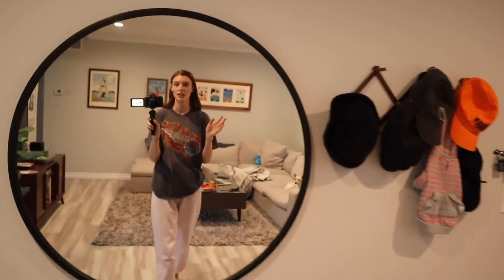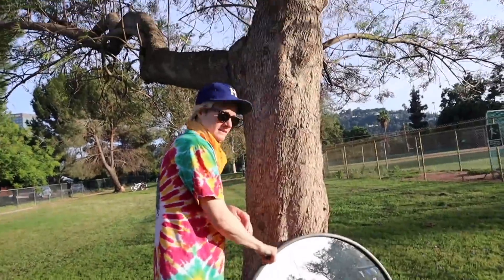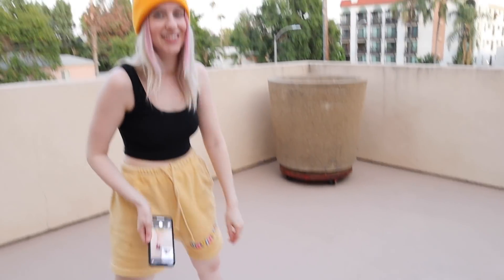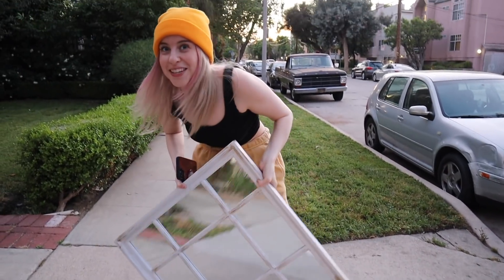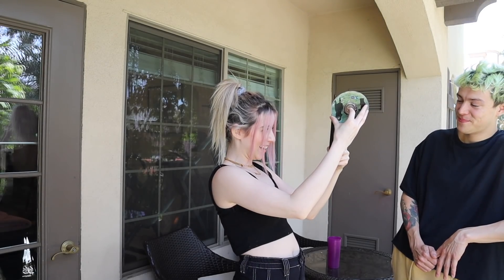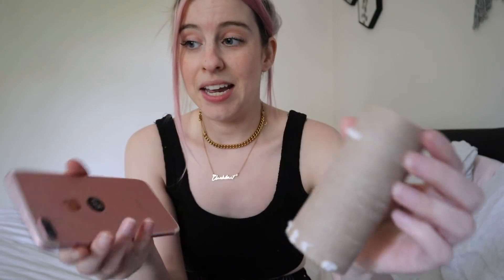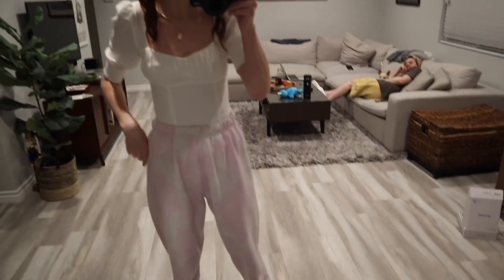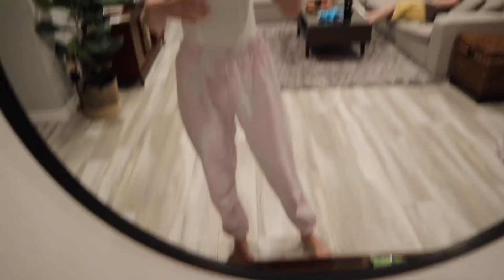TIKTOK PHOTOSHOOT CHALLENGE!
Uber code:
CARLY: carlyi229eu
ERIN: ering604ue

Lyft code:
ERIN: erin3062